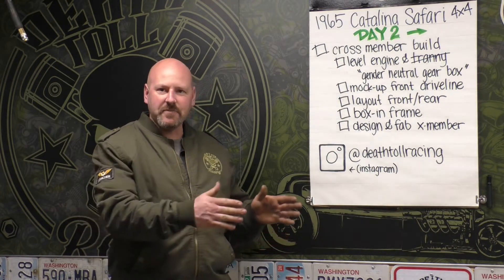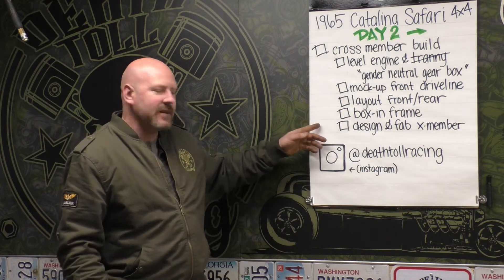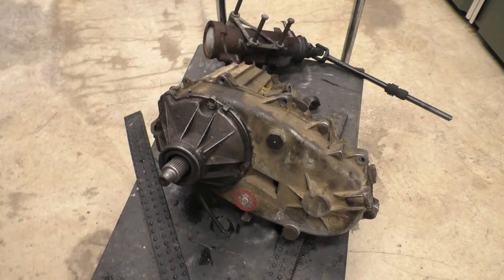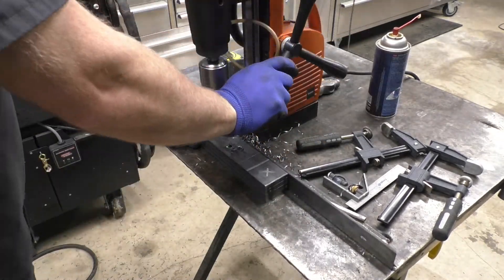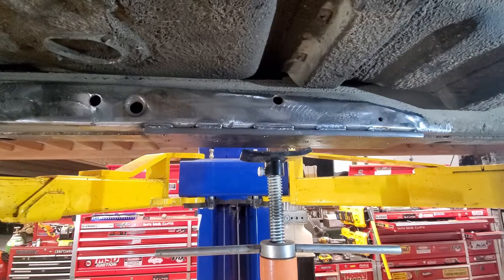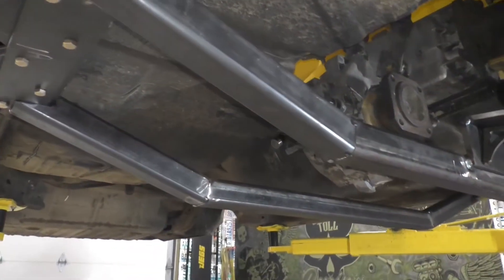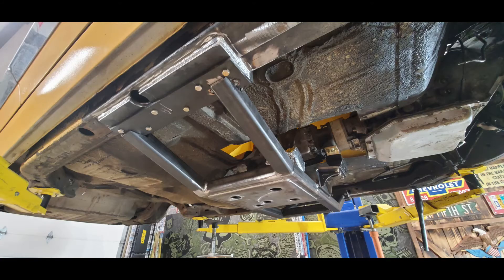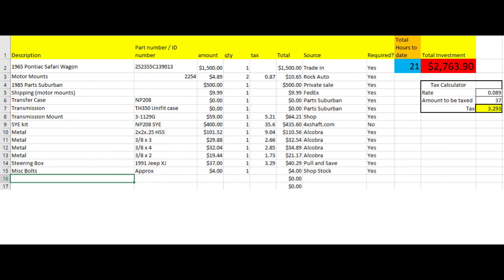E2: 4 Link Cross Member Fabrication: 1965 Pontiac Catalina Safari 4x4 Overlanding Project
On this episode we...
-start the fabrication of the crossmember in project Safari 4x4.
-take a trip to the wrecking yard to find a Ford NP208 and Jeep XJ steering box
-box in the factory frame and drill and tap new holes for the new crossmember.
-test a hybrid Chevy NP208 with a Ford NP208 bolt on yoke shaft and tail housing (spoiler, it doesn't work)
-take a look at a 4xShaft.com SYE for NP208 kit that arrives
-fabricate a transmission / transfer case mount
-fabricate and install a skid plate for transfer case
-This weeks budget sheet

Attention: I miss used a word in Aquila's Request in this episode. She's upset about it. I apologize. The word I used is symmetricity, and I thought that was a short way of saying "keeping everything symmetric". Apparently I am very wrong. So... Aquila's Request should read "put a matching plate on the other side so that is it symmetric" (this is in reference to the skid plate under the transfer case). I think it's fine without, it's just how they are. What do you think?